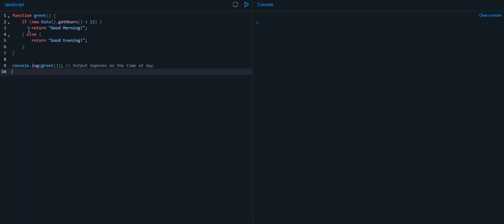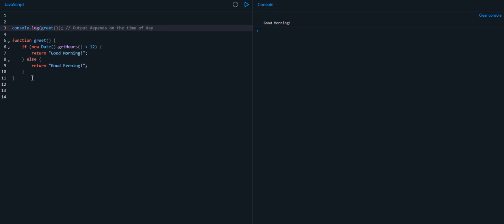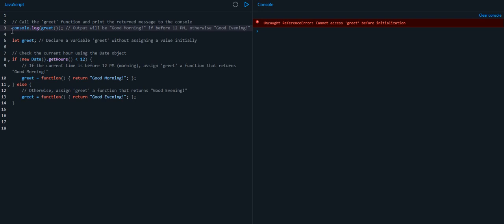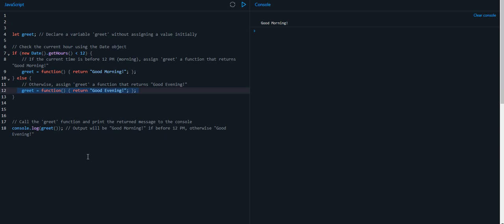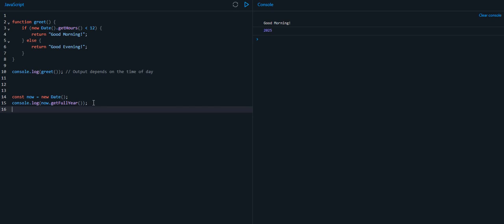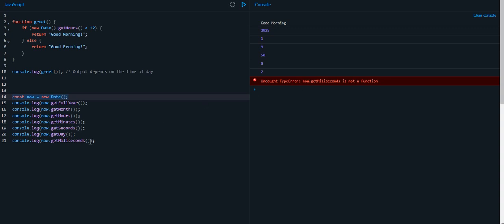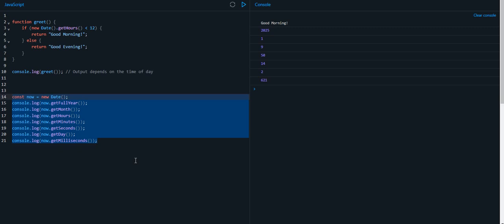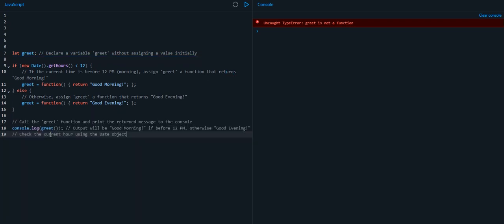Function expression vs function declaration in javascript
In JavaScript, functions can be defined in two main ways: Function Expressions and Function Declarations. While both serve the same purpose of defining reusable blocks of code, they behave differently in terms of hoisting, syntax, and scope.
Function Declaration
A function declaration is a function that is defined using the function keyword at the top level of a script or block.
Key Features of Function Declarations:
✔ Hoisted – Can be called before being defined in the code.
✔ Must have a name – The function always requires an identifier.
✔ More readable – Best suited for defining reusable functions globally.
Function Expression
A function expression is a function that is assigned to a variable.
Key Features of Function Expressions:
✔ Not hoisted – Cannot be called before its definition.
✔ Can be anonymous – Function name is optional.
✔ Flexible – Useful for assigning functions dynamically, callbacks, and closures.